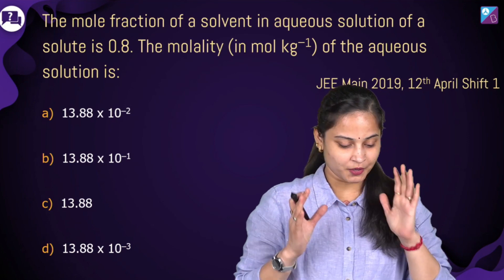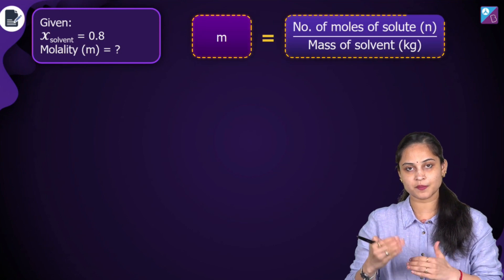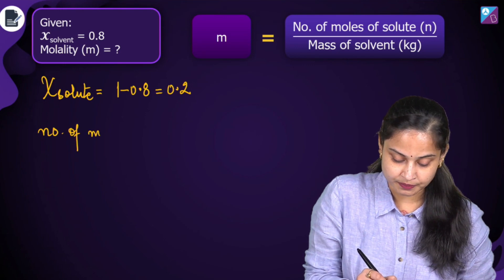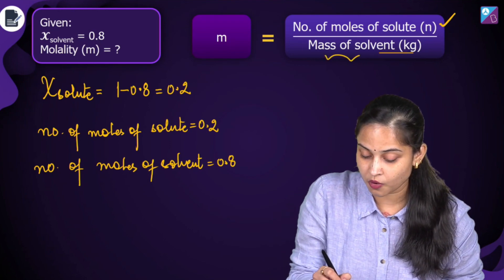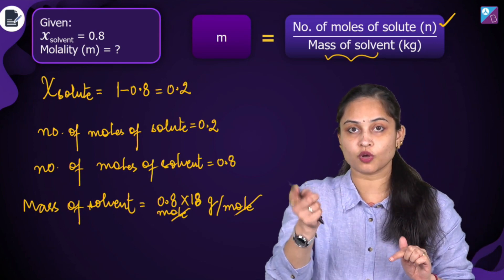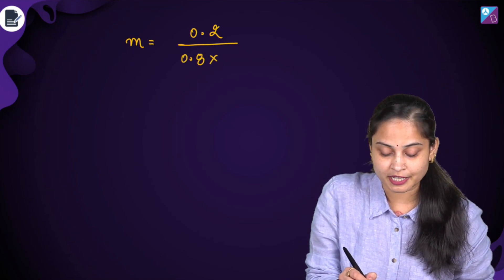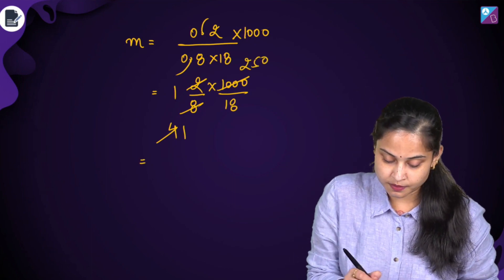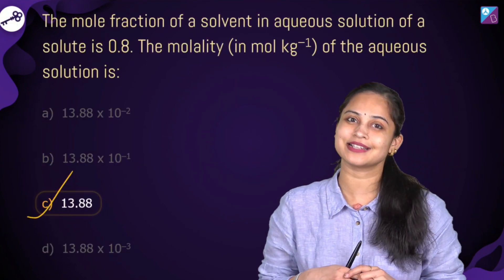JEE 2022: Problem from Molality - Q1| Turbo JEE | Solve JEE Problems in Minutes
🚀✍️ Download Chapter-wise Session Notes, FREE DPPs & Chapter Test PDFs Now⬇️
✅ JEE Ranker's Batch Hey Students,

Welcome to our very 5th session of Turbo JEE.